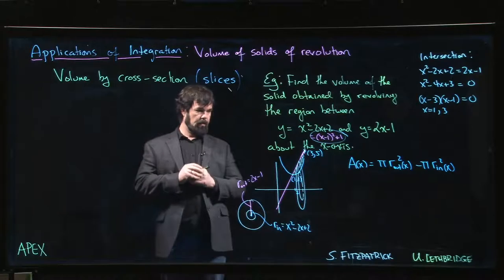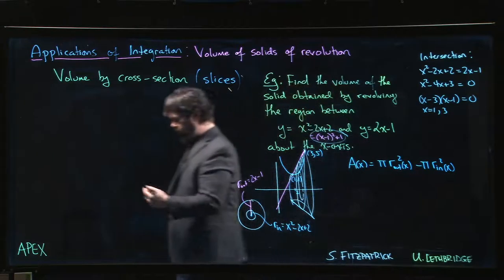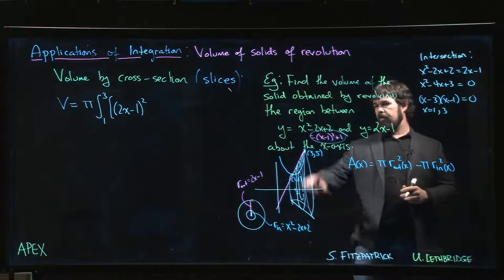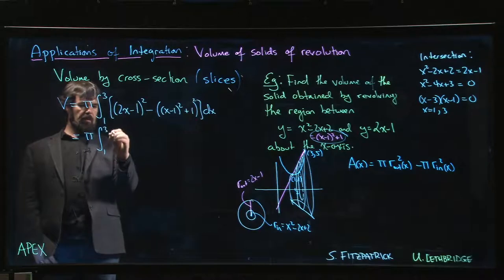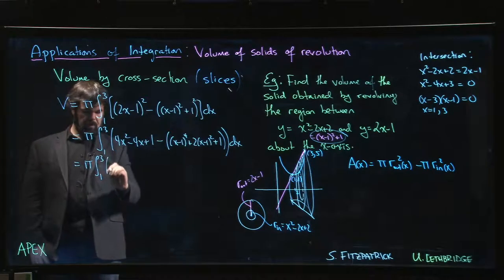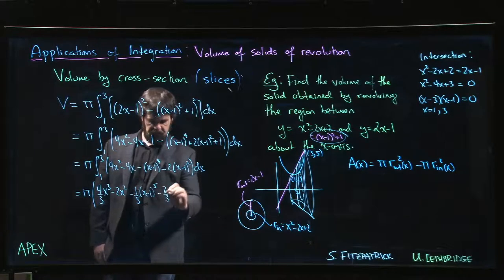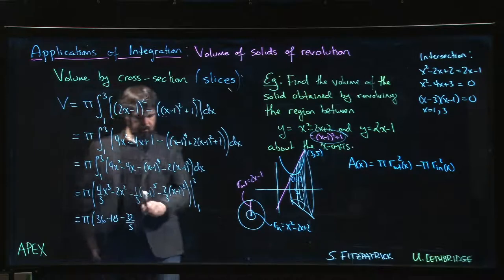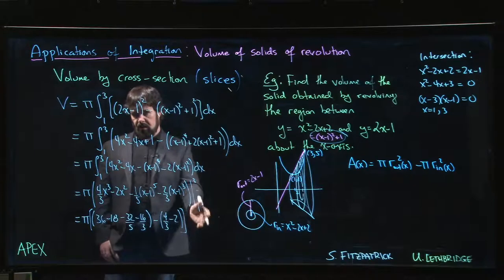Applications of Integration: Volumes by cross-section - 06. Example 4, washers (part 2 - evaluation)